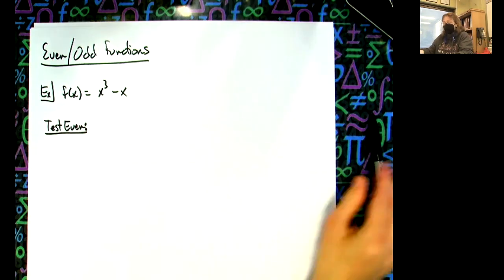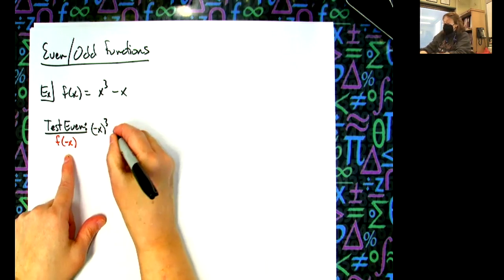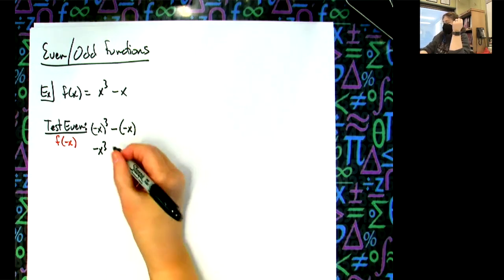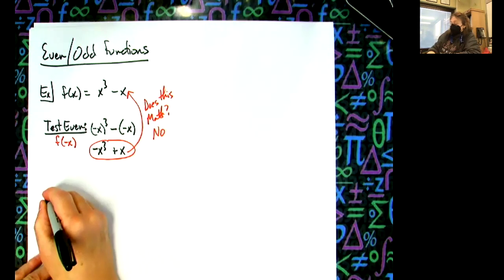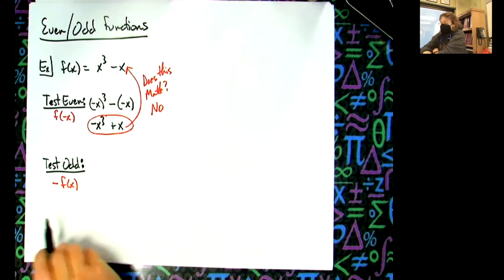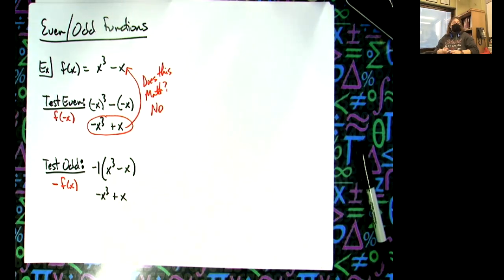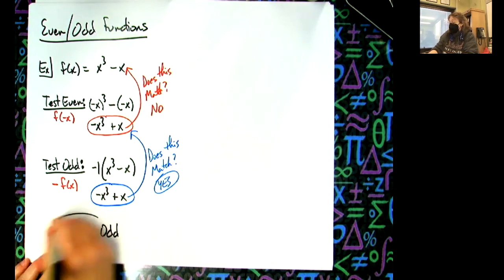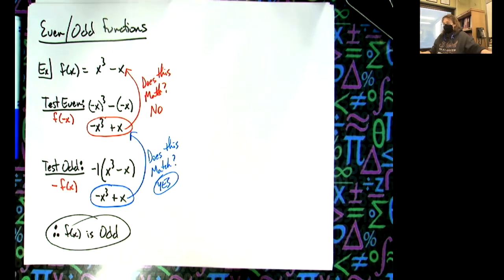Testing for Even & Odd Functions in Pre-Calculus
This video goes through one example of how to Test for Even and Odd Functions in Pre-Calculus.